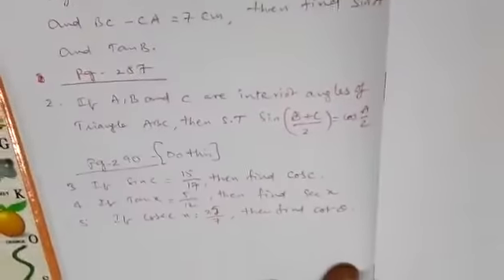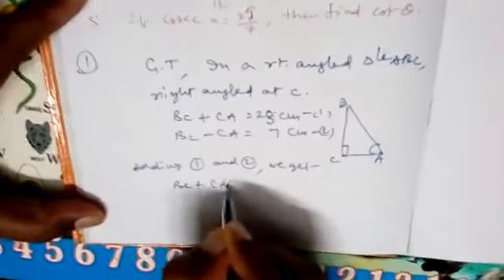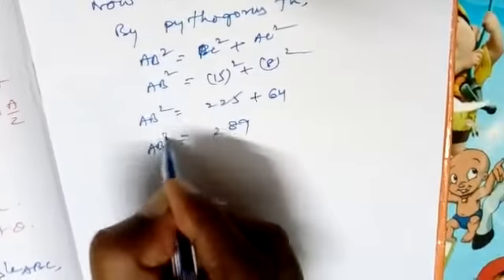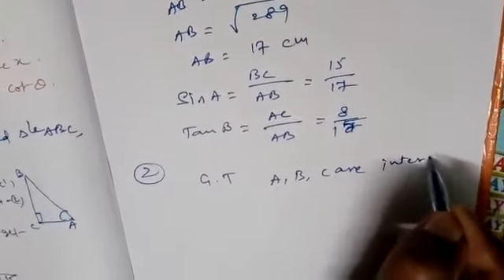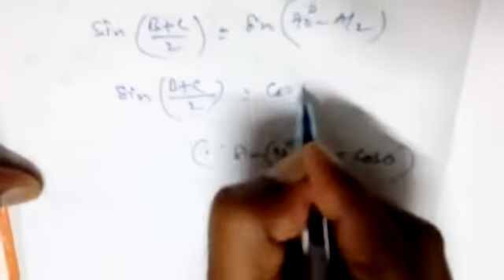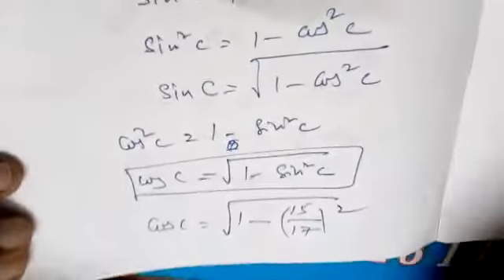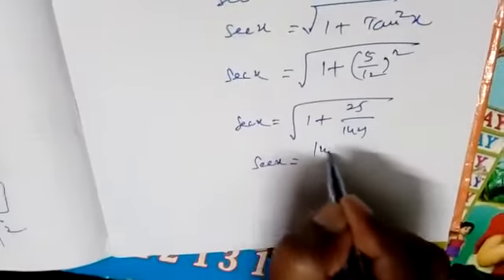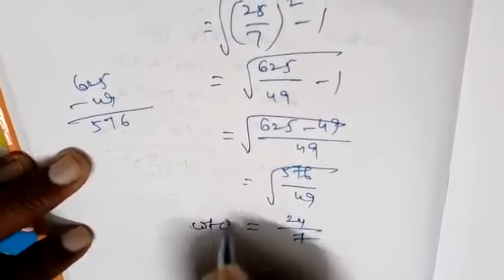Trigonometry 2 marks